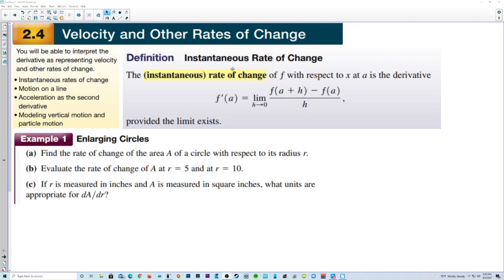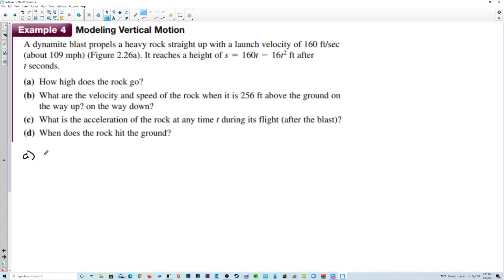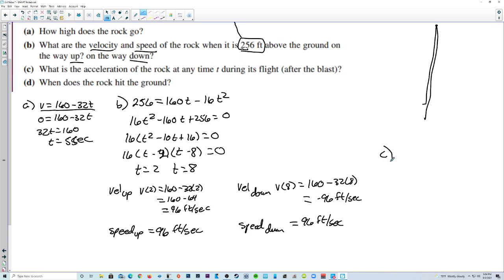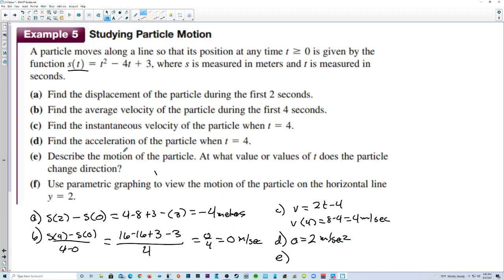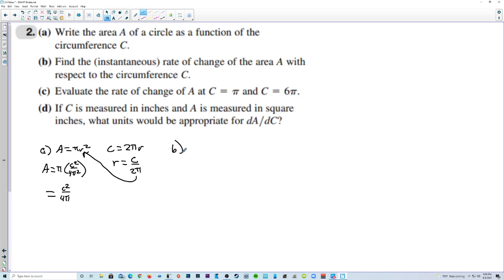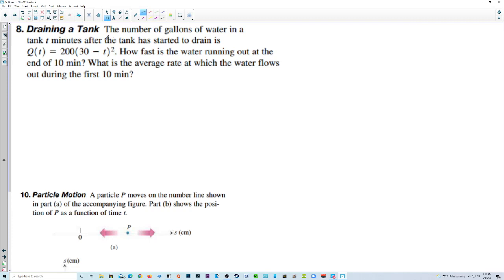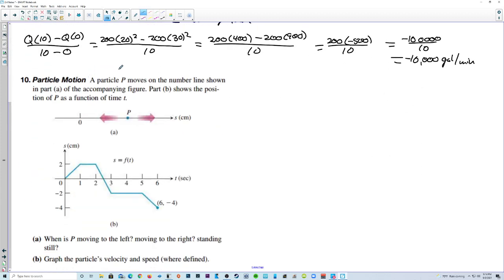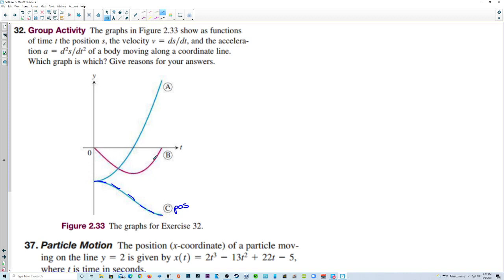AP Calculus BC Section 2.4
average rate of change, calculus, instantaneous velocity